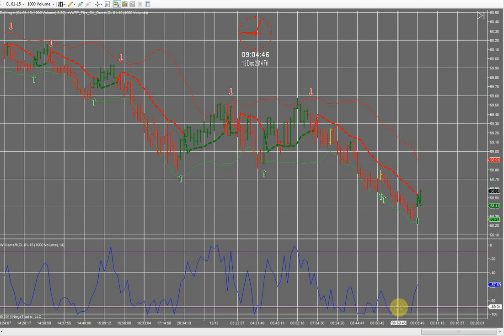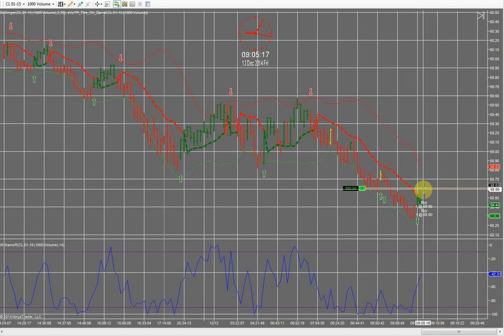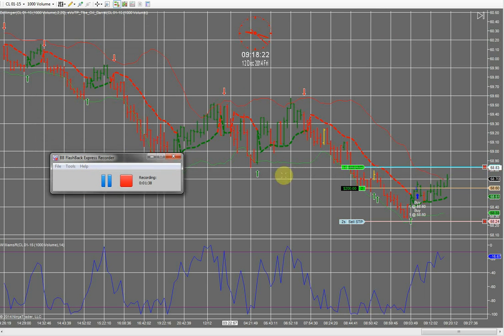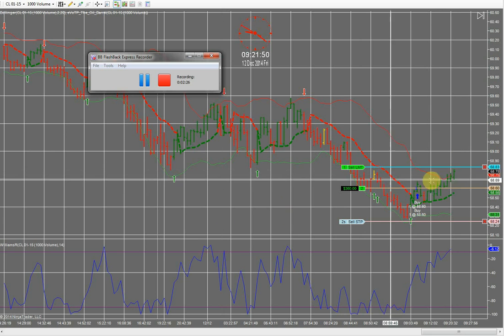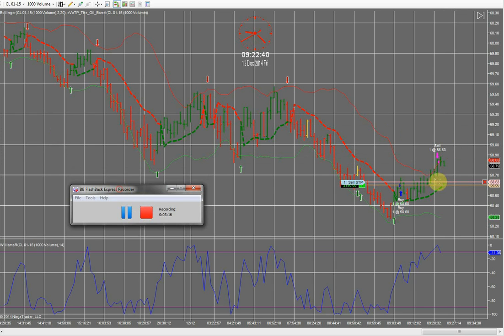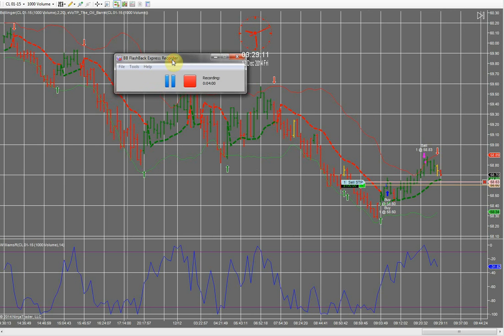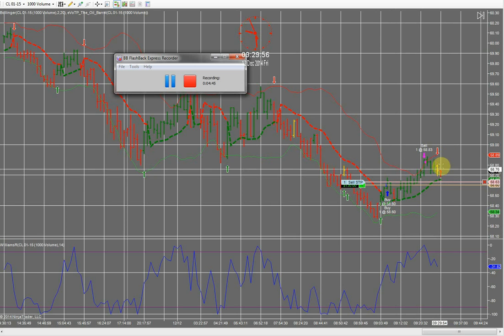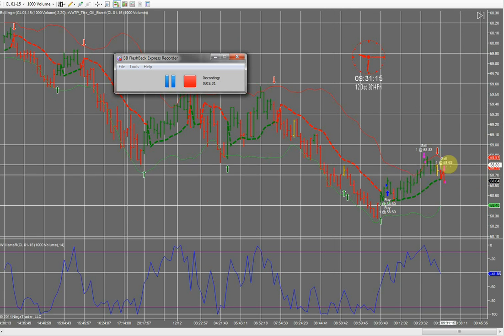The Oil Barrel Trading Update 12/12/14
(To get more info on The Oil Barrel Many people have asked me if I know of an indicator that doesn’t reprint, has a high win rate, and doesn’t cost too much. I believe I’ve found that in The Oil Barrel. In fact the most recent update makes the system even more profitable and easier to use. You will get a good idea of how the system works by viewing this and my many other videos for the oil barrel system. If you have any questions don’t hesitate to ask. As usual to view more videos please

TheOilBarrel review,
The Oil Barrel review,
TheOilBarrel testing,
The Oil Barrel testing,
TheOilBarrel trades,
The Oil Barrel trades,
testing TheOilBarrel,
testing The Oil Barrel,
review of TheOilBarrel,
review of The Oil Barrel,
TheOilBarrel,
The Oil Barrel,
The Oil Barrel bonus,
TheOilBarrel scam,
The Oil Barrel scam,